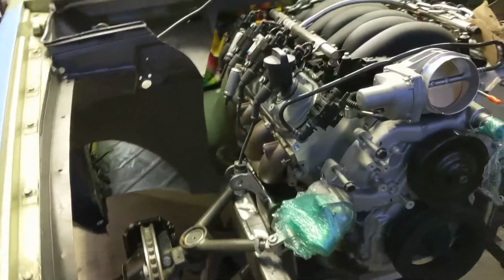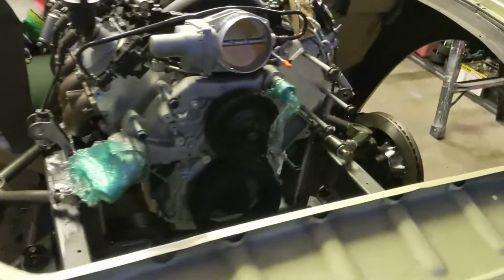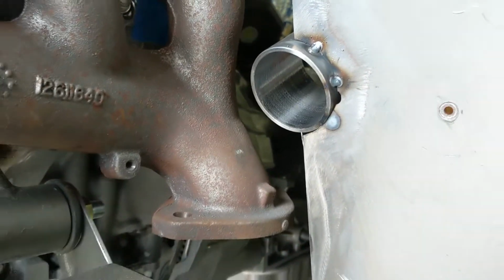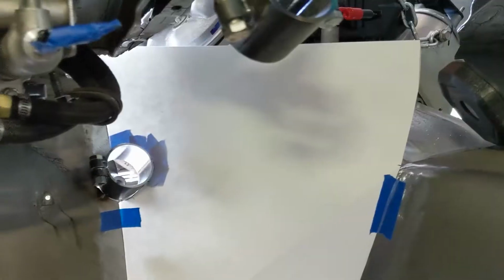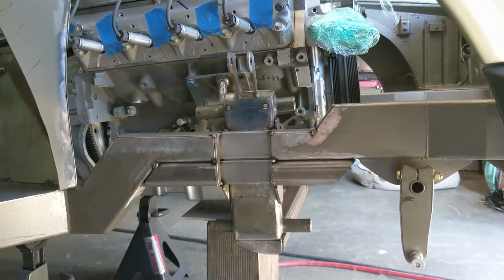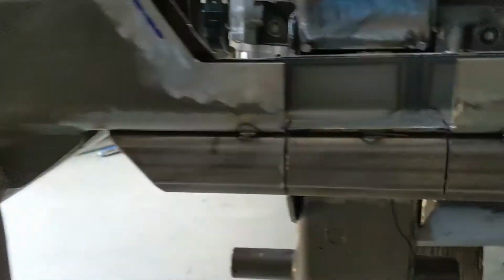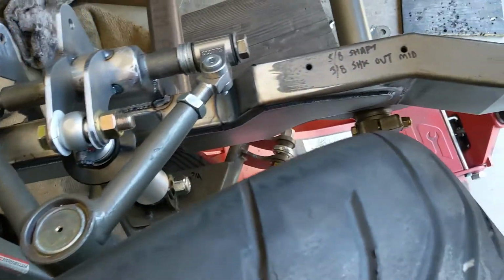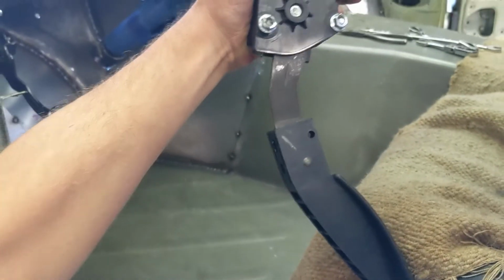TUBE CHASSIS BMW 630 PART 3 - MOUNTING LS3 AND SUSPENSION